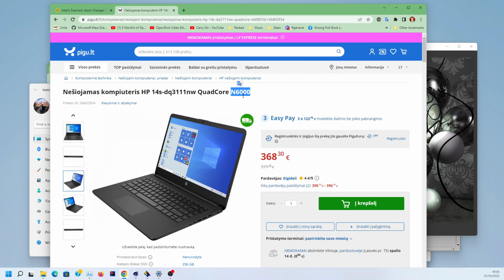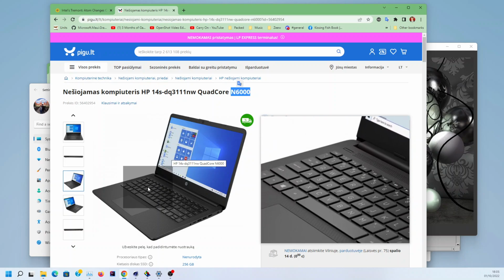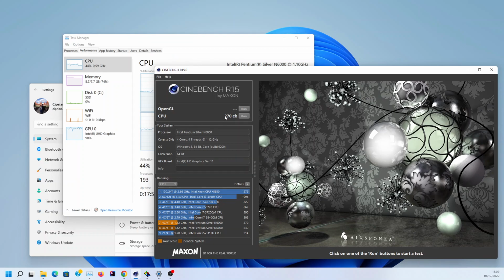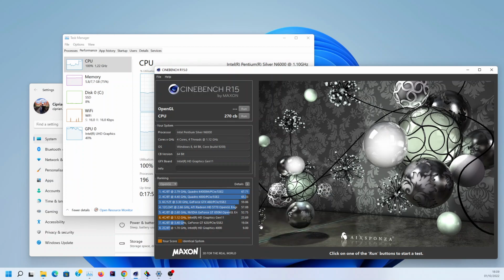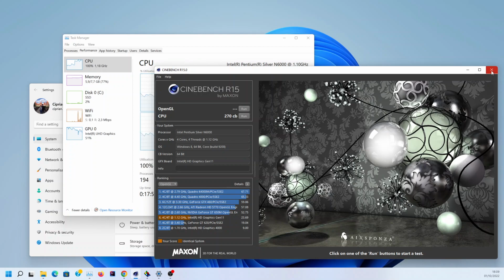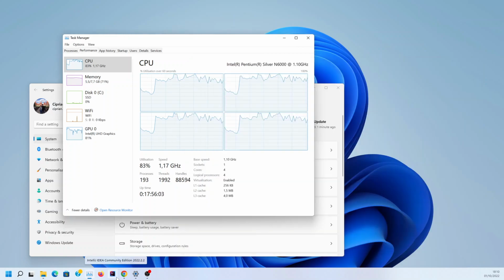N6000 Tremont CPU and GPU and HP 14s-dq3111nw review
All recording was done on the N6000 laptop, using an external USB mic, so experience is as-is.